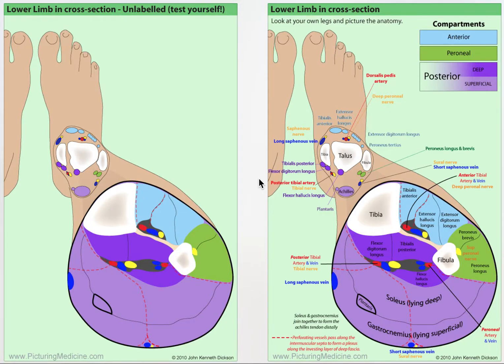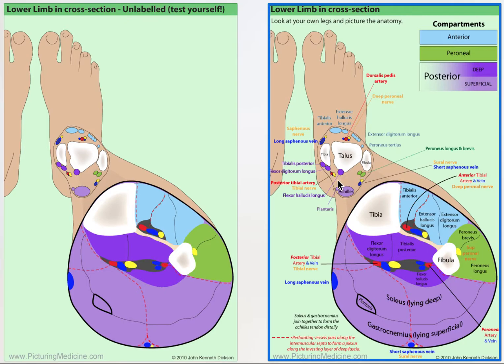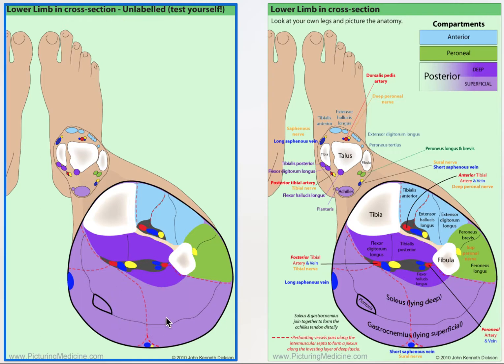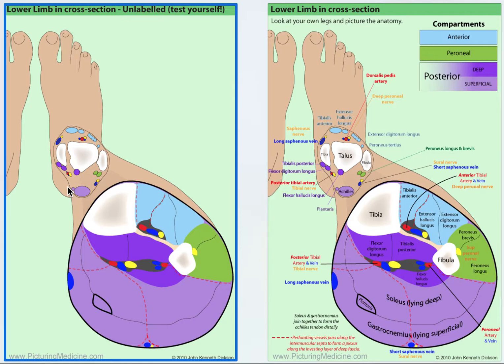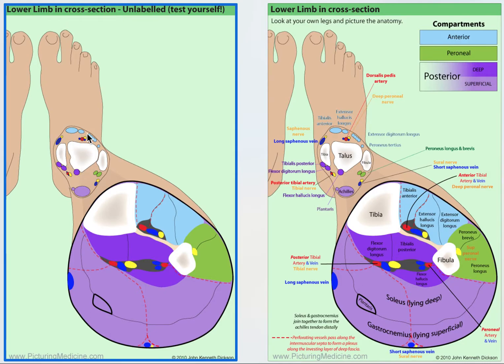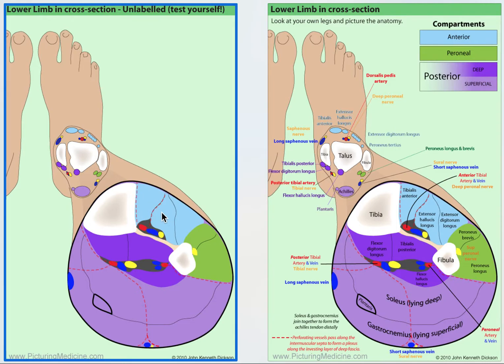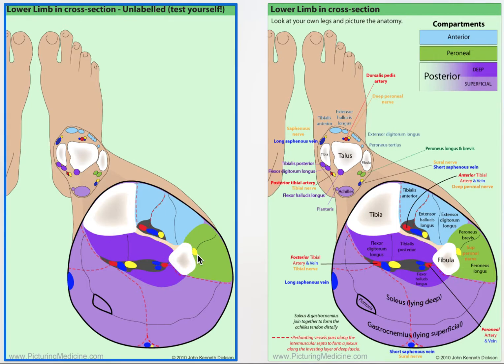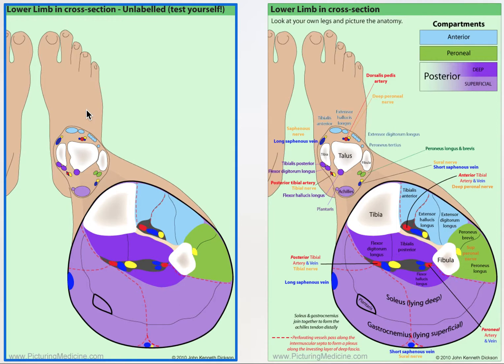Anatomy of the in Leg Cross Section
This digram serves to help you learn about the anatomy of the leg. It tries to help orientate you which most cross-sectional diagrams do not. If you are a visual learner you can use this to help you have better knowledge and improved short term and long term recall.